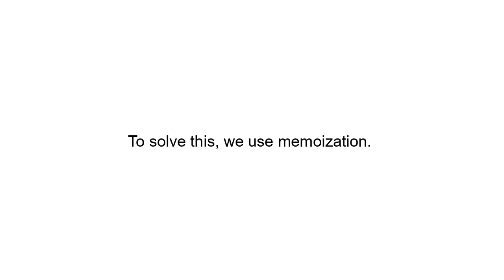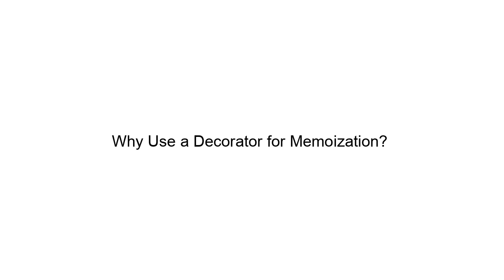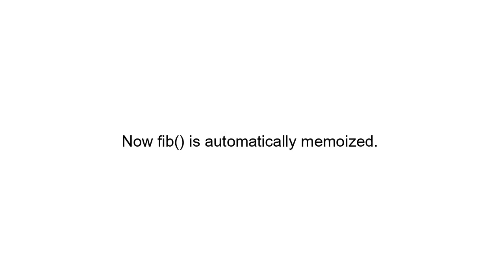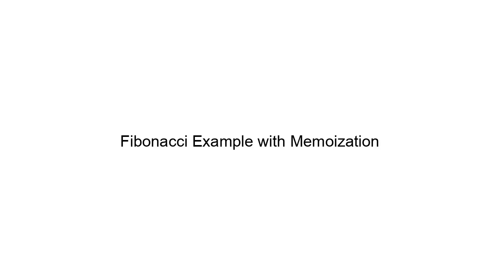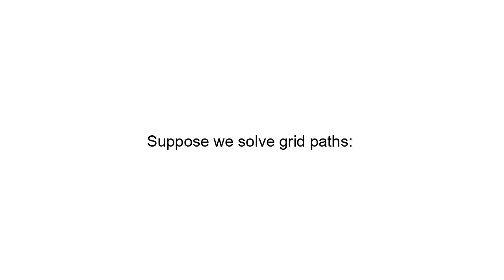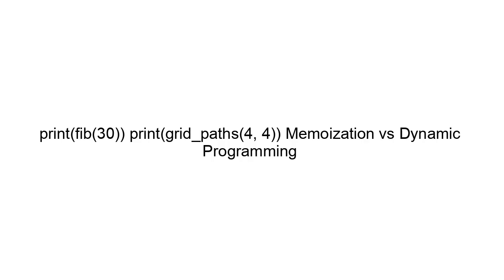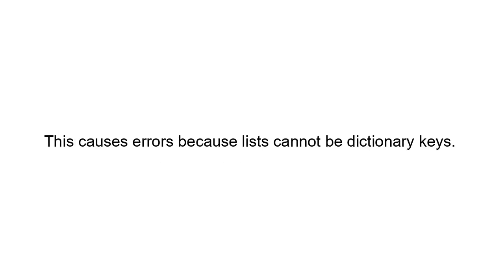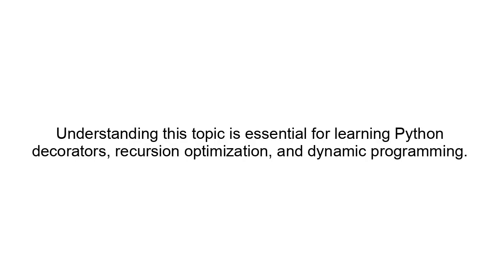Python Memoization Decorator Explained | Optimize Recursive Algorithms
In this lesson, we explain how to use the Decorator Pattern to add memoization to recursive algorithms in Python.

You will learn:

• what memoization is
• why recursive functions become slow
• how decorators work
• how to build a custom @memoize decorator
• how to use Python’s built-in @lru_cache

This video is perfect for learners studying Python, recursion, decorators, and dynamic programming.